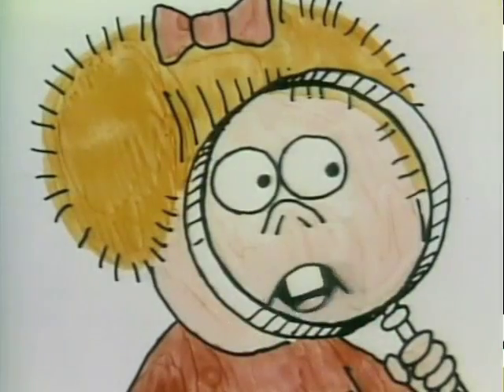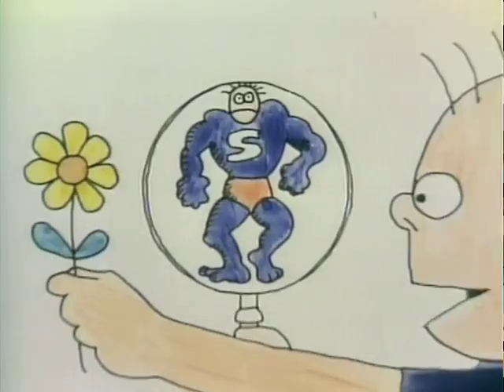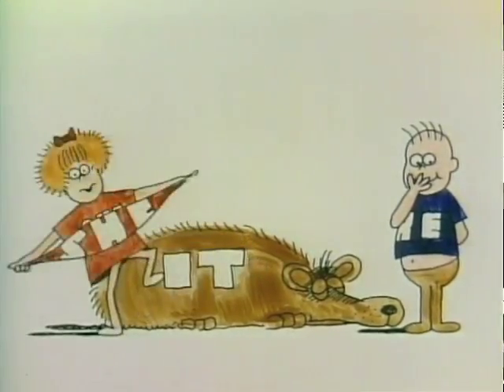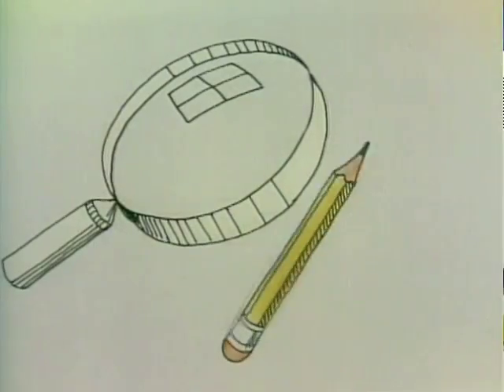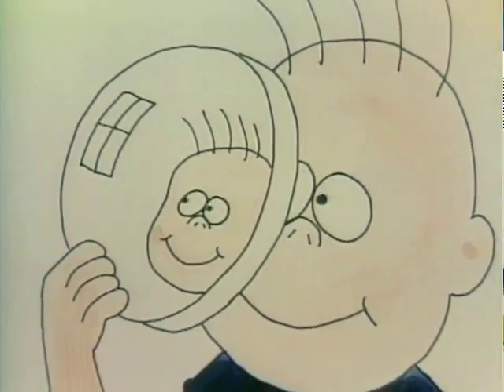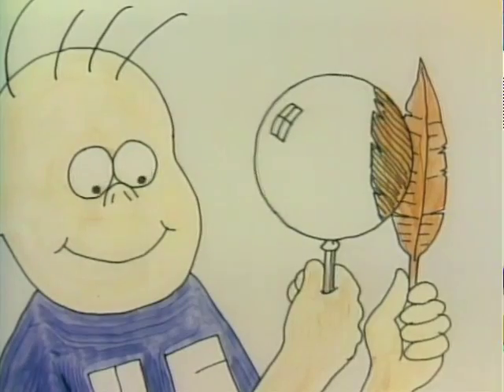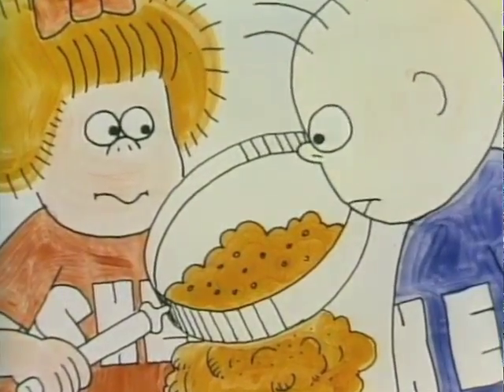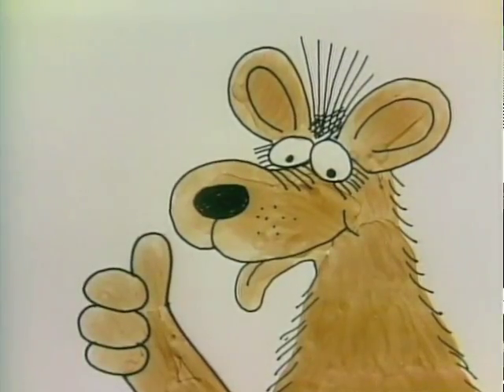Classic Sesame Street animation: How a Magnifying Glass works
I still don't understand how the "it" can know so much when, at least every time we see him, he's always asleep, and only wakes up to give an explanation of how something works.